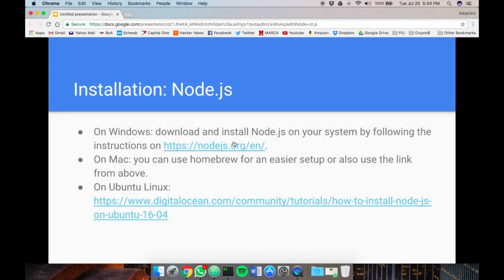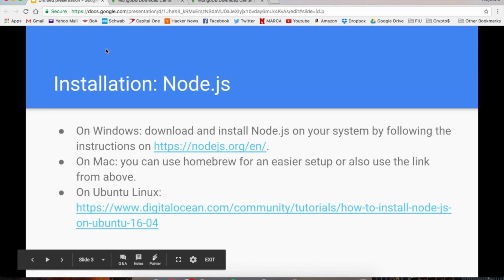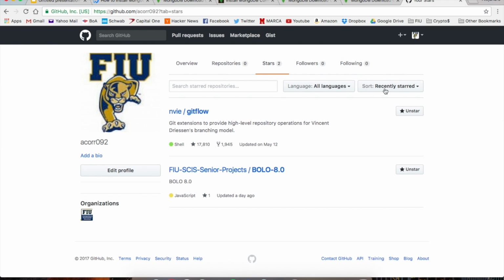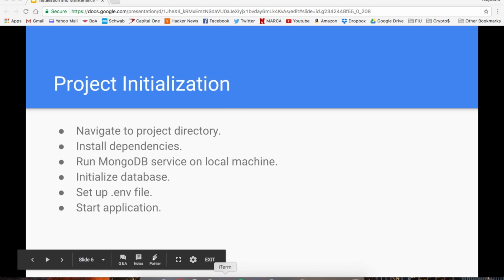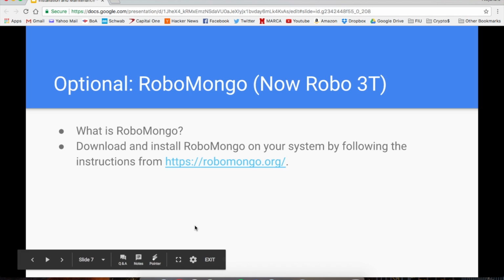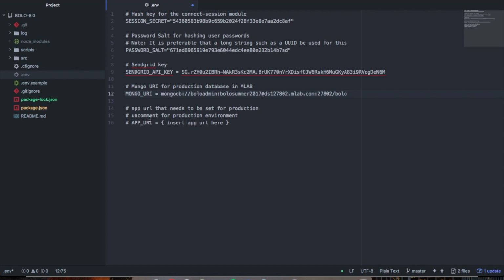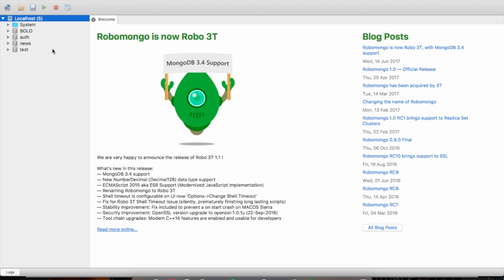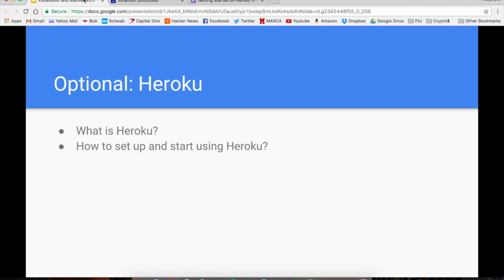FIU SCIS-2017 Summer-BOLO 8.0-InstallMaintenanceGuide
This video is about the Installation and Maintenance of the BOLO 8.0 application for the pinecrest police department.